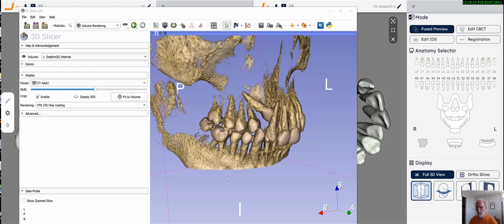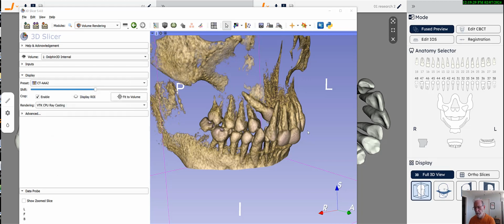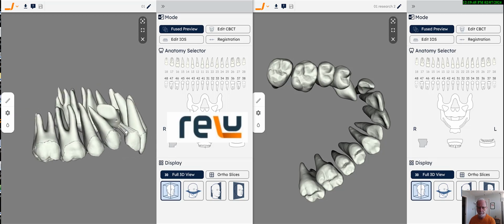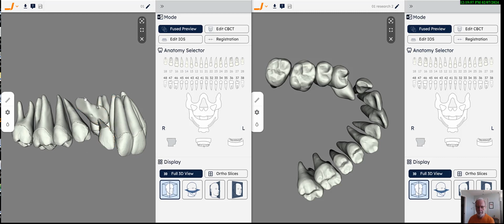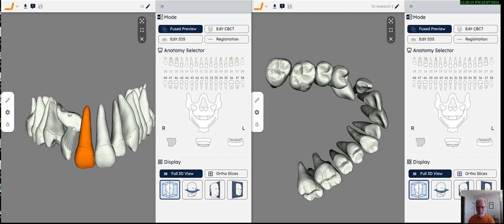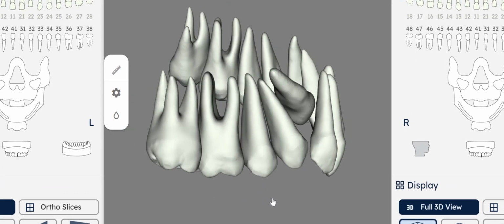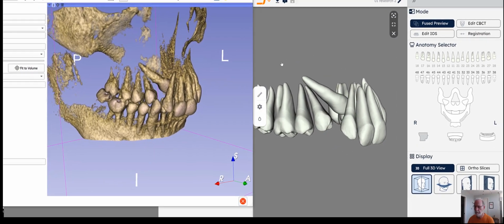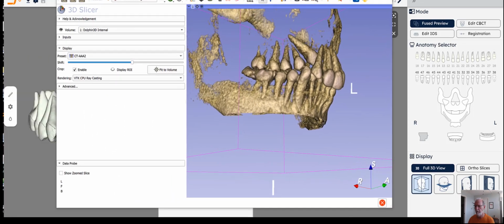Segmentation of impacted canine . Using AI assisted Relu software.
Segmentation of impacted canine . Using AI assisted Relu software. Significant improvment in one year. We used 3D slicer  as a reference.
The segmentation  can be used to import in Blender and then simulate treatments.